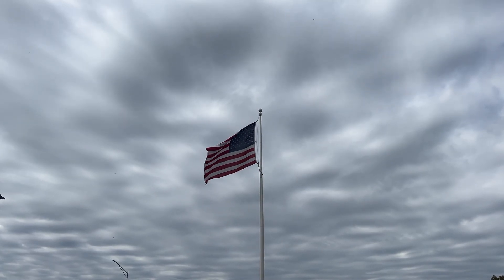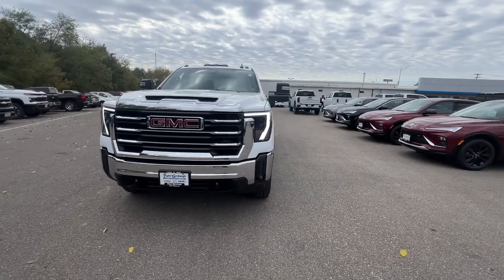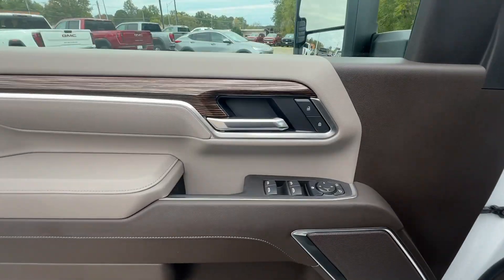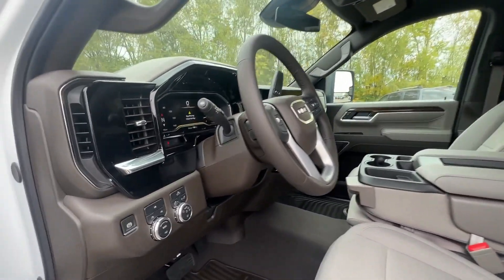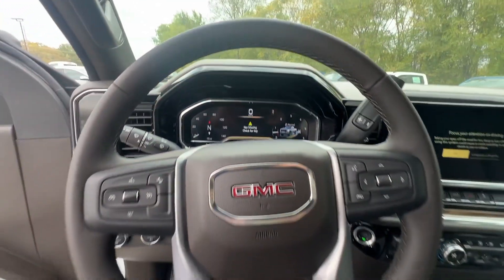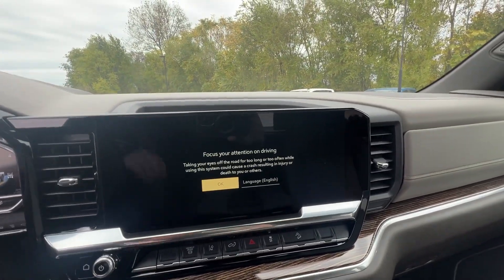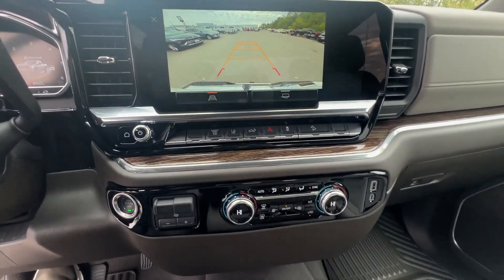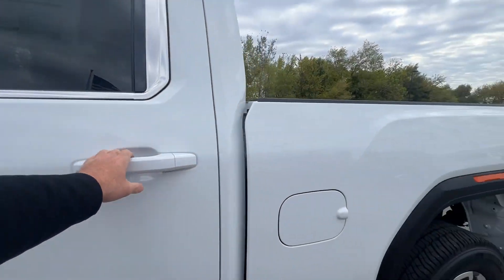2025 GMC Sierra_2500HD West Plains MO, Mt Home AR, Willow Springs MO, Nixa MO, Mountain Grove MO 251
Summit White New 2025 GMC Sierra_2500HD SLE available in West Plains Missouri at Taylor Grubaugh Chevrolet Buick GMC. Servicing the Mt Home AR, Willow Springs MO, Nixa MO, Mountain Grove MO area.